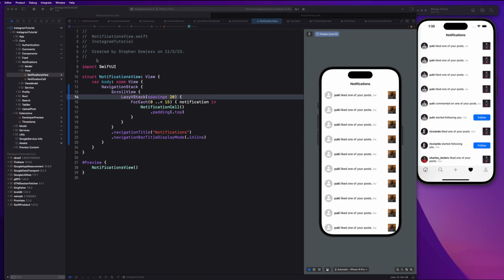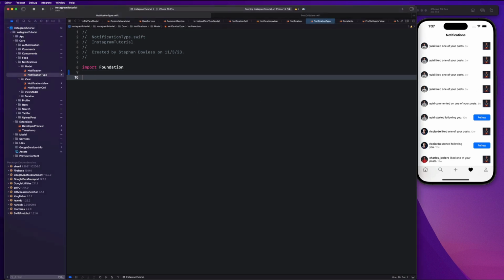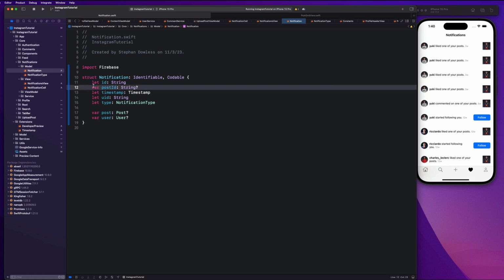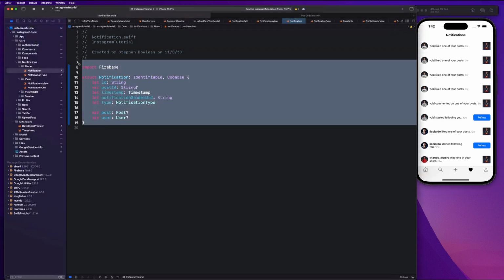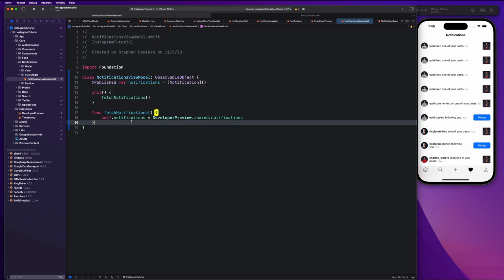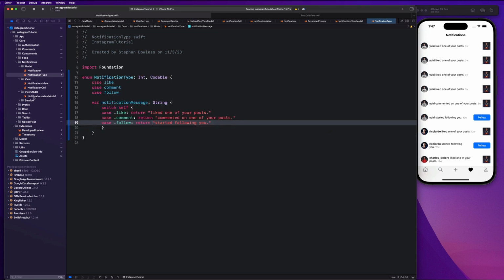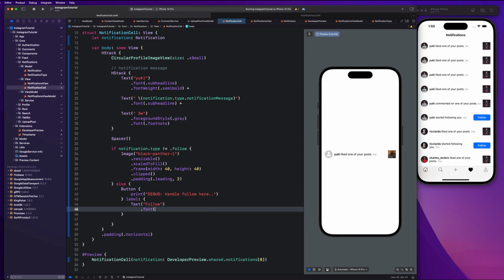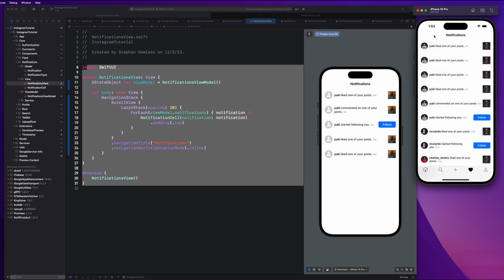40 Notifications Data Model